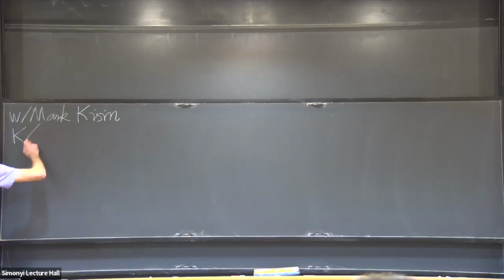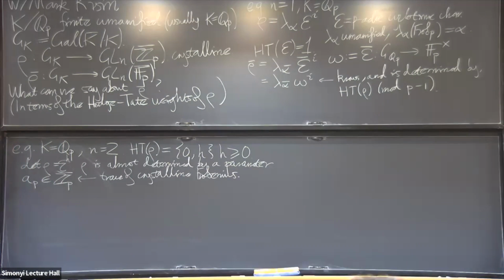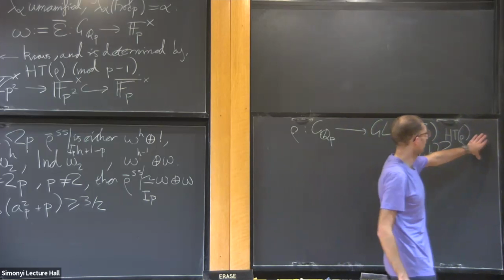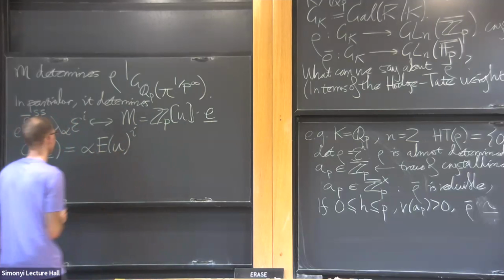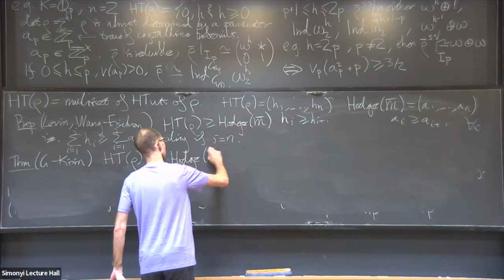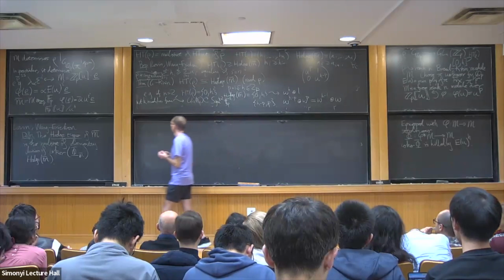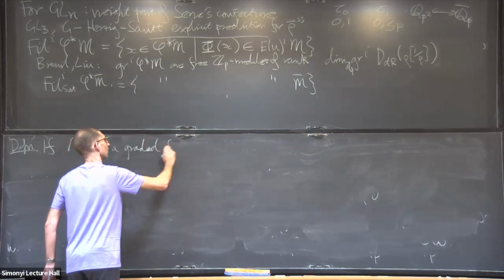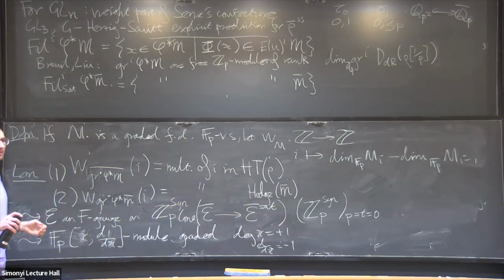The Reduction modulo p of Crystalline Breuil—Kisin Modules - Toby Gee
Special Year Workshop on p-adic Arithmetic Geometry

Topic: The Reduction modulo p of Crystalline Breuil—Kisin Modules
Speaker: Toby Gee
Date: November 16, 2023

I will talk about (very much in progress) joint work with Mark Kisin on a Hodge—Newton style inequality for the mod p Breuil—Kisin modules arising from crystalline Galois representations.